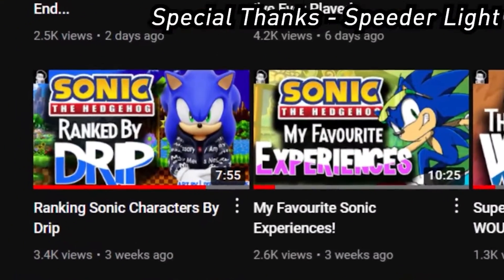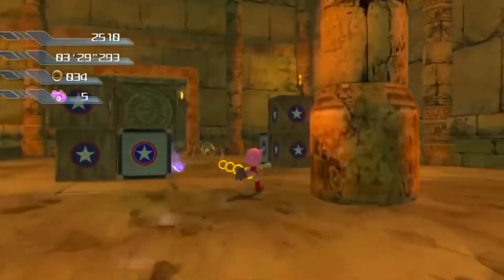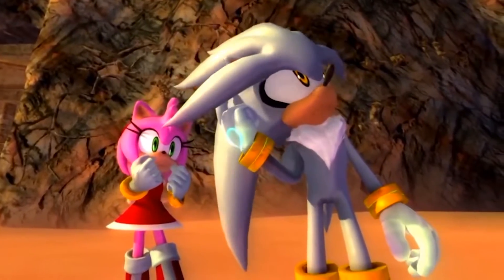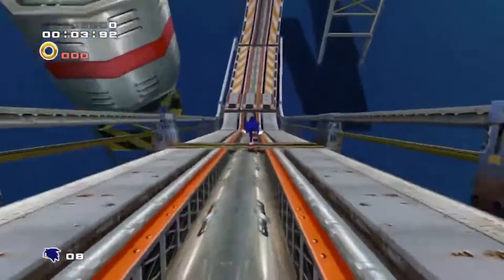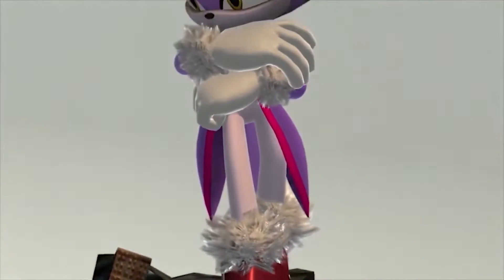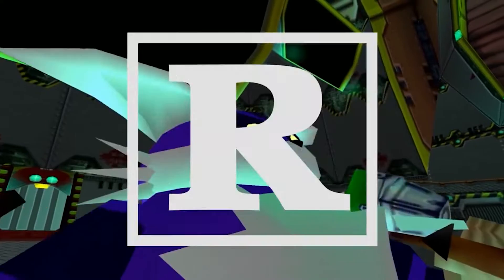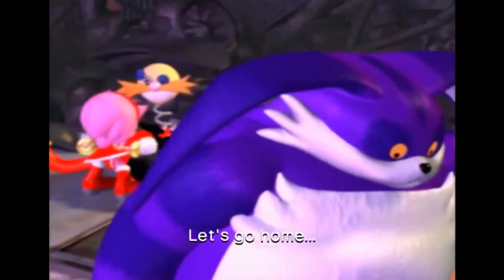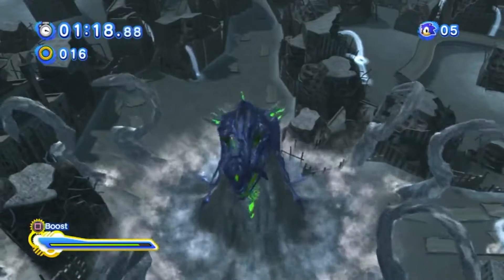Ranking Sonic Characters By Drip | Part 2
Ending Question: Which Sonic Character do you think has the best drip?
The Good News: 1 Corinthians 13:6 - "Love does not delight in evil but rejoices with truth."
Sonic Generations OST - Vs. Silver the Hedgehog
Sonic Forces OST - Moonlight Battlefield
Sonic Heroes OST - Strange Guys
Sonic Adventure 2 OST - Fly in the Freedom
Sonic Rush OST - Vela-Nova
Sonic Adventure OST - Theme of Big the Cat (Instrumental)
Sonic Forces OST - Second Bout With Infinite
Sonic Riders OST - Catch Me If You Can
Sonic Adventure OST - Chaos Theme
Sonic Adventure OST - Theme of E-102 Gamma
Sonic Rush OST - A New Day
Table of Contents:
0:00​​​​ Introduction
0:57 Amy Rose RANKED
2:21 Vector the Crocodile RANKED
 3:46 Silver the Hedgehog RANKED
4:41 Espio the Chameleon RANKED
5:26 Charmy Bee RANKED
6:20 Rouge the Bat RANKED
7:46 Blaze the Cat RANKED
9:43 Big the Cat RANKED
10:57 Infinite the Jackal RANKED
11:57 Jet the Hawk RANKED
13:14 Cream and Cheese RANKED
14:11 Chaos RANKED
14:55 Conclusion
16:33 Outro